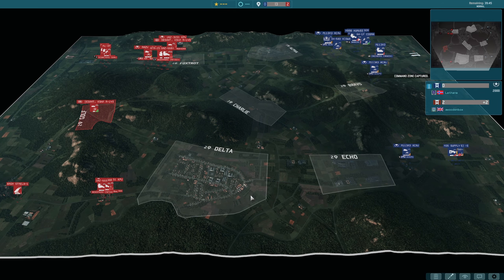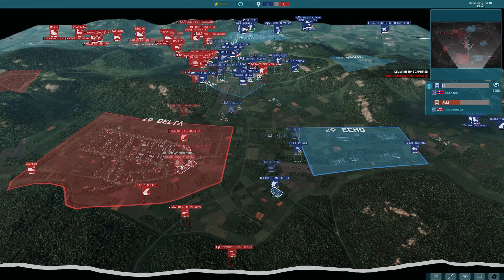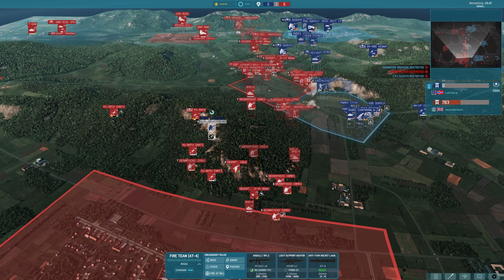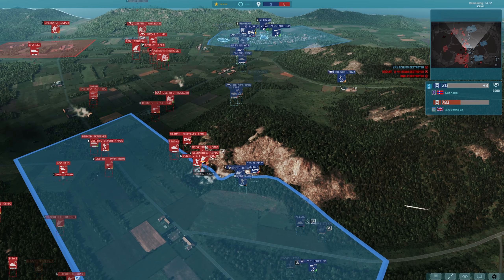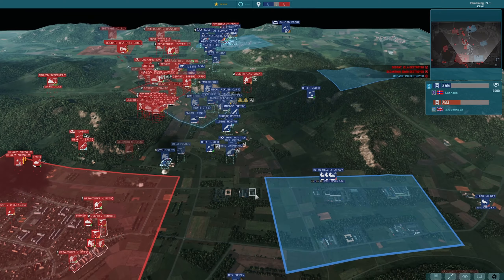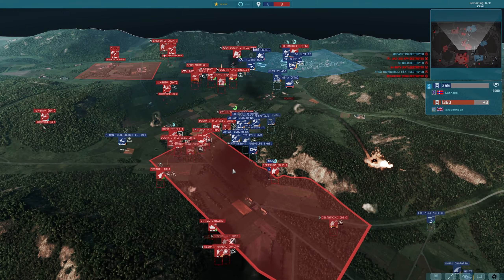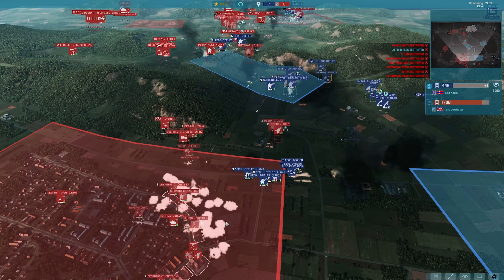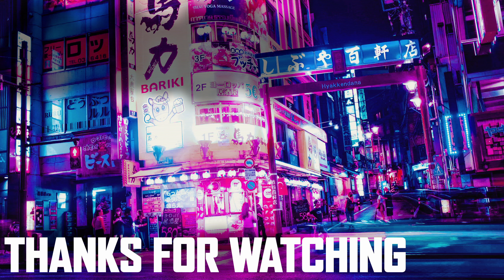The Big $400 Final! Awoodenbox vs Lathans Warno Let Loose Modded Tournament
Today we have a cast of the final of the WARNO Let Loose Modded Tournament between Lathans and Awoodenbox! Who takes home the top prize of $300!!

Get Involved!